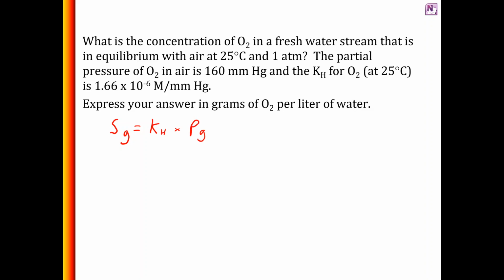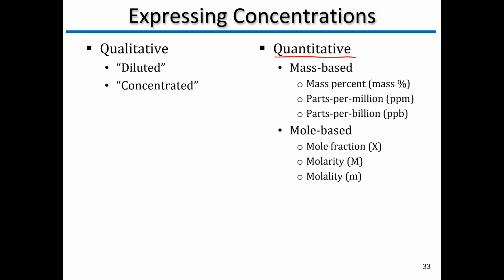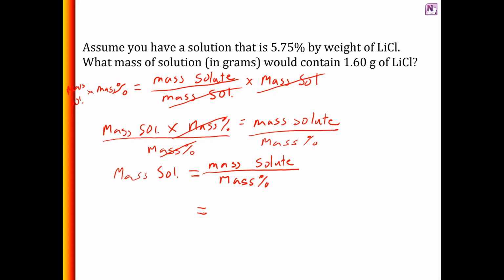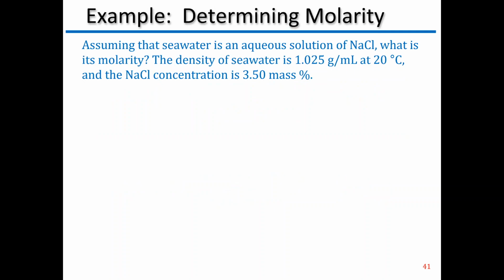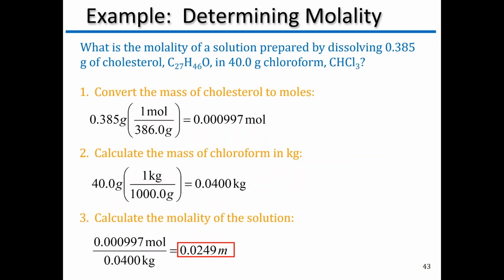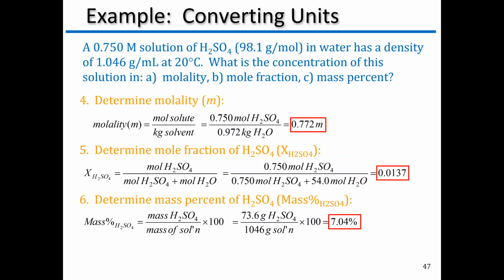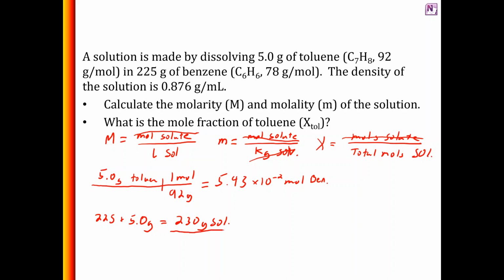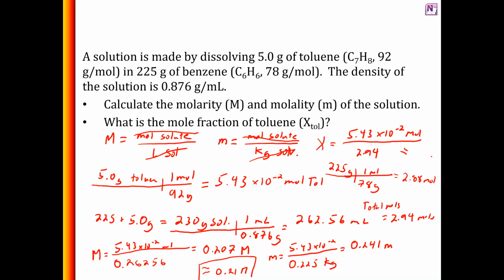Chapter 12 - Properties of Solutions - Part II